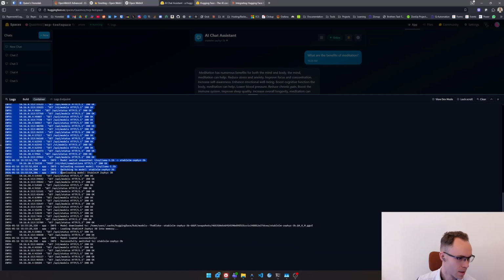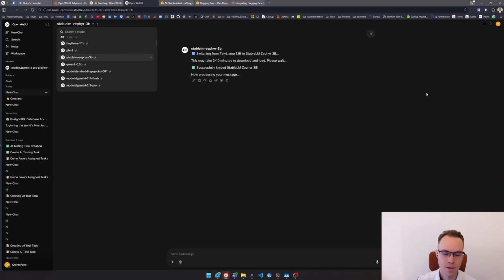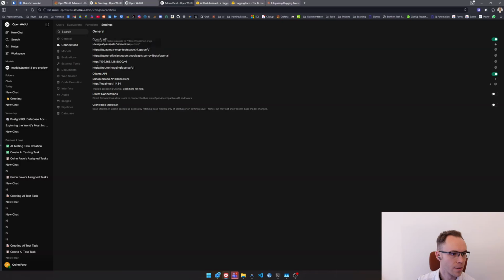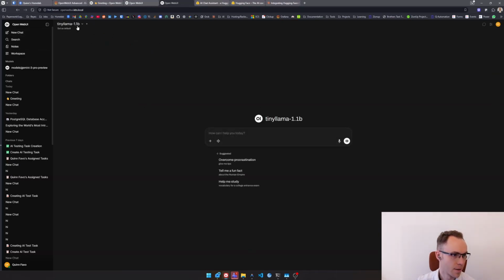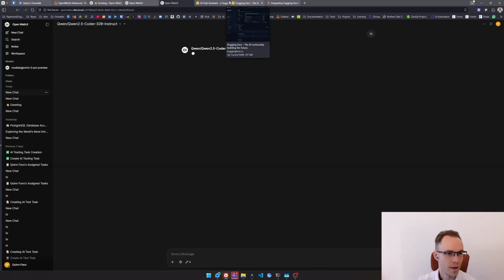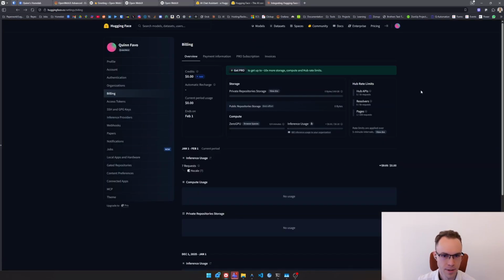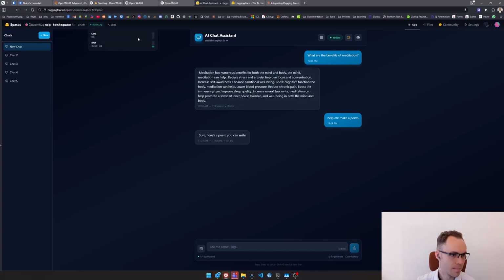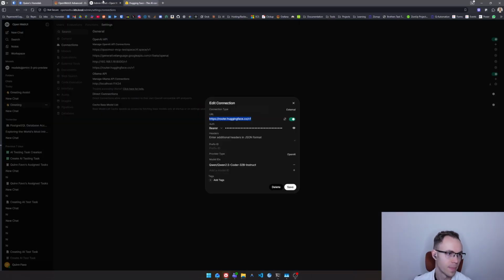Run LLMs for FREE: Open WebUI + Hugging Face API Setup Guide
In this video, I show you how to connect Open WebUI directly to the Hugging Face API to run powerful LLMs like Qwen 2.5 Coder and Zephyr completely for free. This is a great way to test models or offload compute without needing a massive local GPU or paid subscriptions.

We cover how the integration works, how to monitor your usage on the Hugging Face free tier, and walk through the exact configuration settings you need in Open WebUI.

🚀 Quick Setup Guide (Walkthrough):

Get your API Key: Log in to your Hugging Face account, go to Settings - Access Tokens, and create a new token with "Read" permissions.

Open WebUI Settings: Navigate to your Open WebUI instance, click on Admin Settings, and select Connections.

Enter your Hugging Face API Token.

Crucial Step: Manually specify the Model IDs you want to use (e.g., Qwen/Qwen2.5-Coder-32B-Instruct) in the model list field.

Save & Chat: Save your connection. Start a new chat, and your Hugging Face models will now appear in the dropdown list!

⏱️ Timestamps: 0:00 - Demo: Custom Hugging Face Space & Model Switching 0:43 - Connecting via Direct API (Free Tier) 1:09 - Testing Qwen 2.5 Coder Model 1:25 - Monitoring API Usage & Limits 2:04 - Tutorial: How to Connect Hugging Face to Open WebUI 2:09 - Generating the Access Token 2:18 - Configuring Open WebUI Connection Settings 2:35 - Verifying the New Models